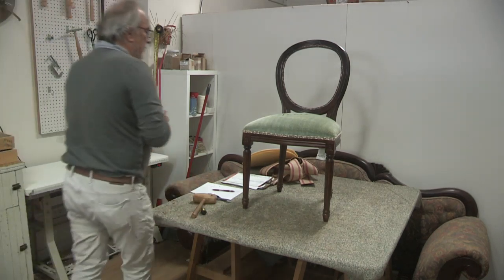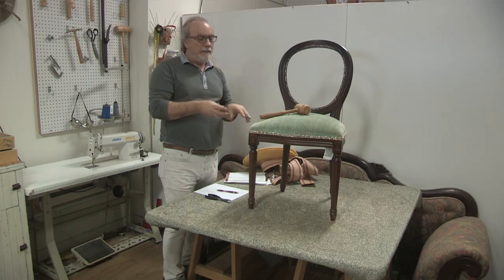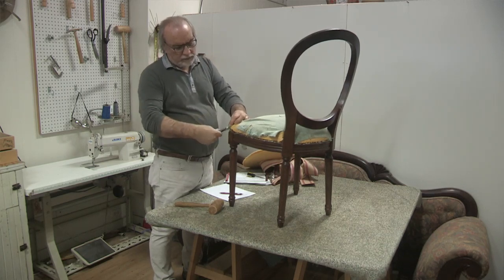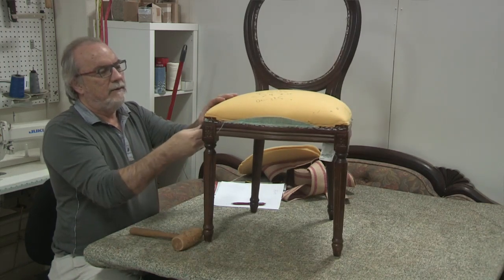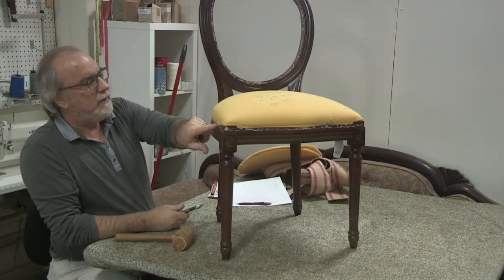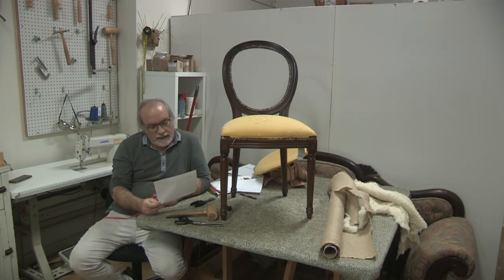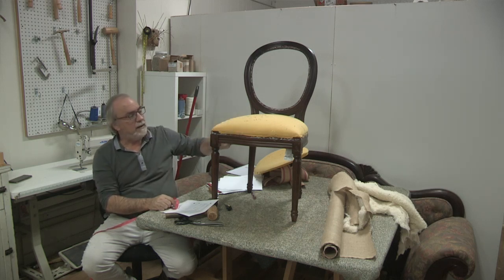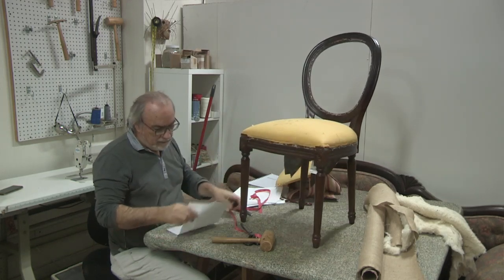LIVE UPHOLSTERY! Learn Upholstery Today! Q&A